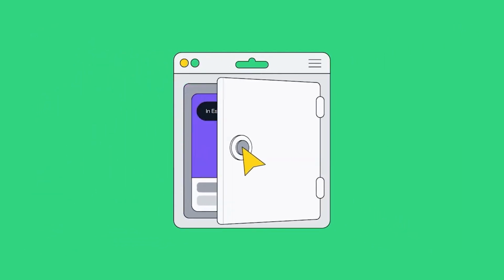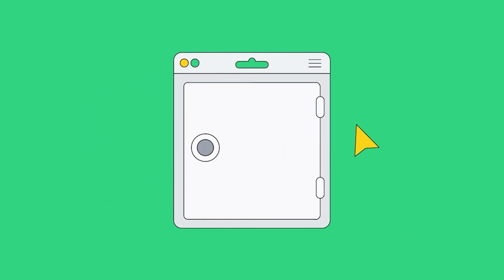Why Motion Graphics Are Perfect for Corporate Animations (with Examples)?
Motion graphic animation is perfect for simplifying complex concepts, especially for brands in the tech industry. This sleek style is not only easy and entertaining to watch but looks modern and implies innovation. Check out some examples we've produced for our clients:

FREE RESOURCES:

🔗 Do you want to read this guide's full text so you don't miss anything?

Are you considering creating an explainer video for our business, non-profit, or personal brand? Book a free consultation to find out what would be best for you